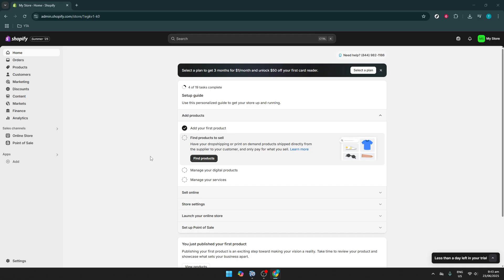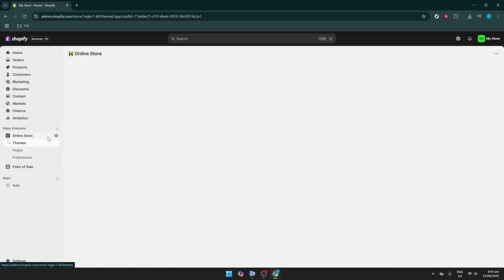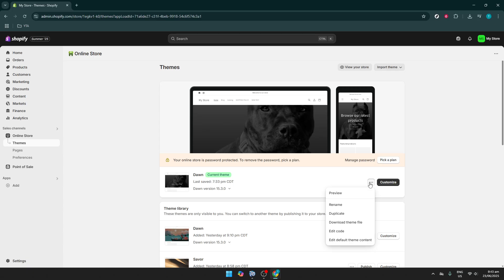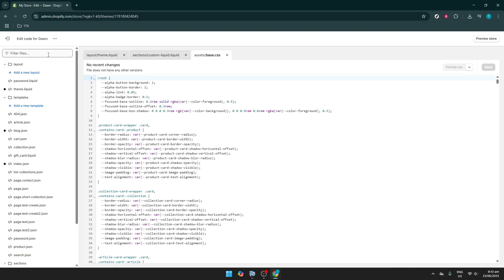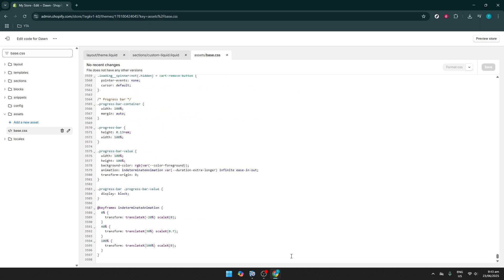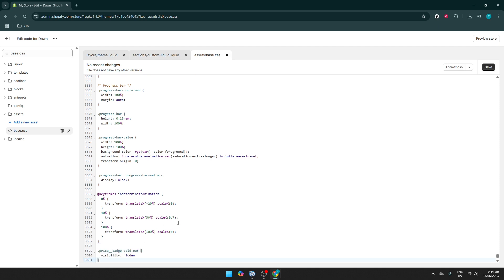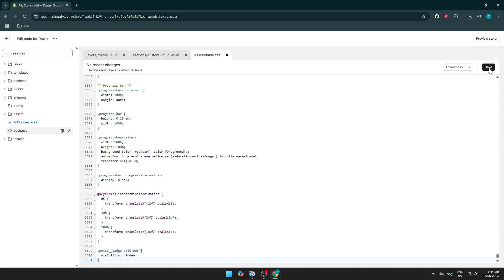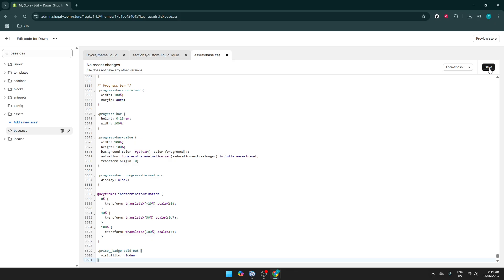How To Remove Sold Out Badge In Shopify UPDATE 2025